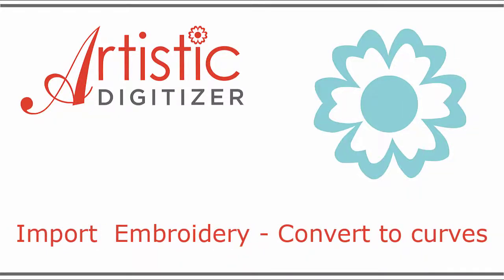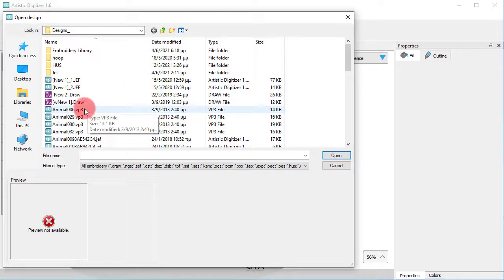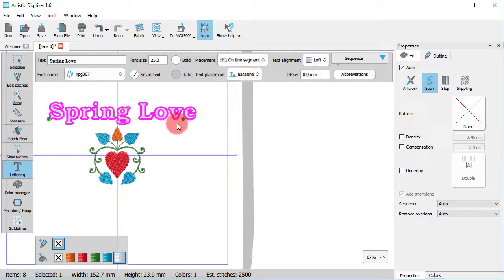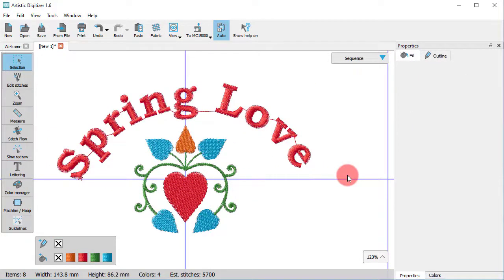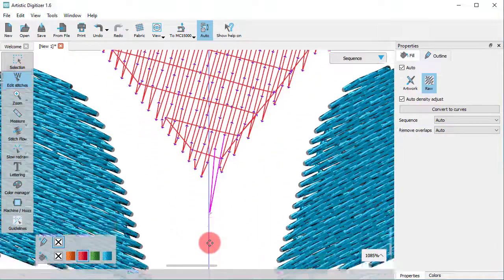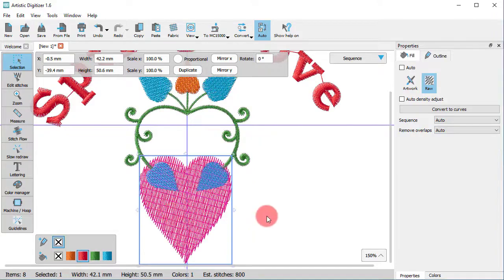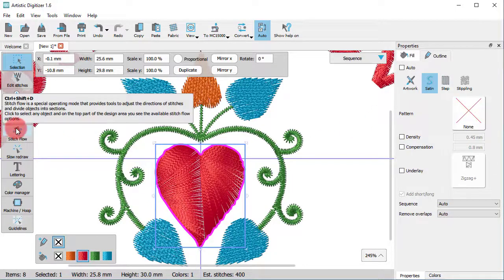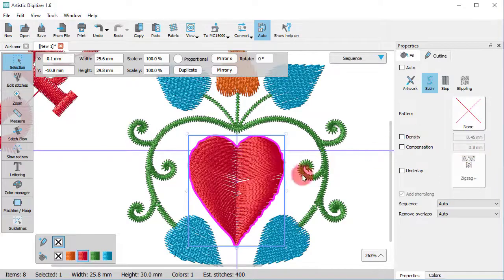Import Embroidery & Convert to Curves Functions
In this video which pertains to the Junior version of the software, we will show you how to import embroidery designs, how to use the convert to curves function and also show you some ways to edit and reuse existing designs.